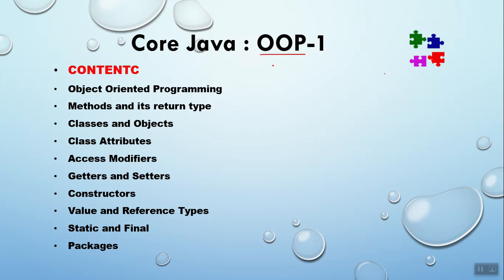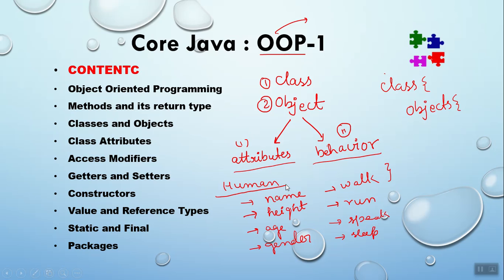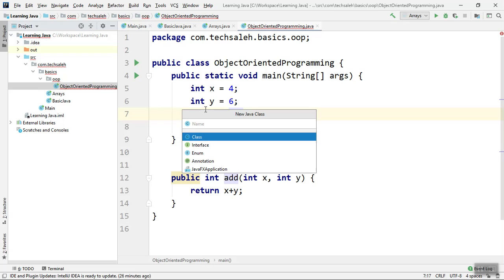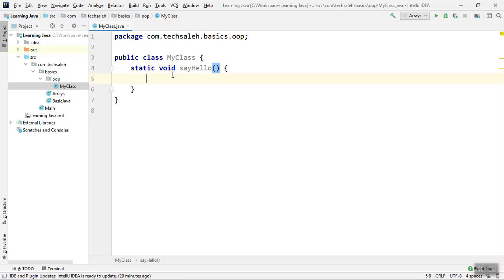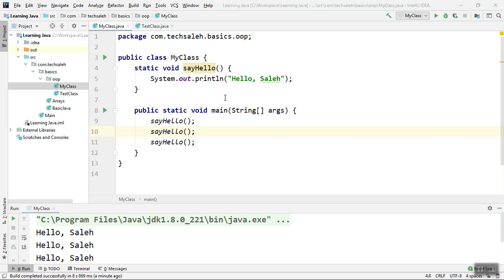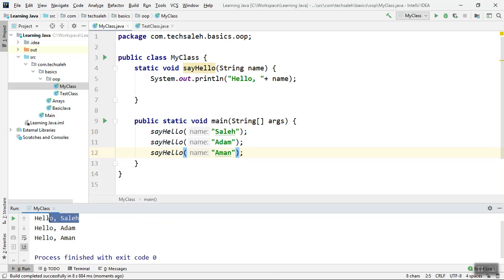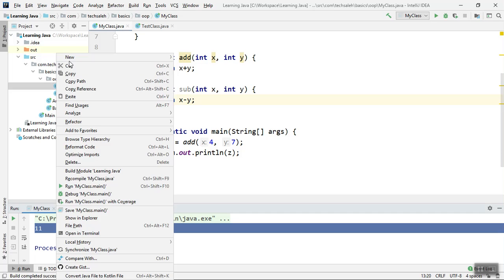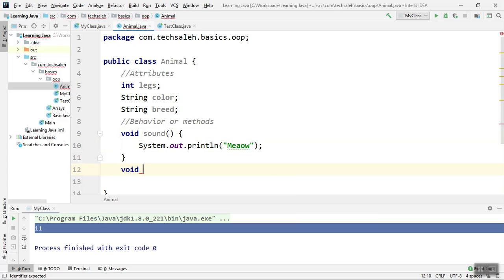#6 Object Oriented Programming in Core Java Part 1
In this video, we will be looking at Core Java Programming.